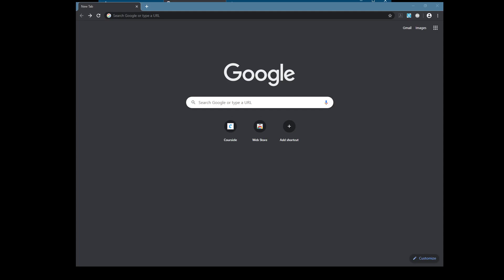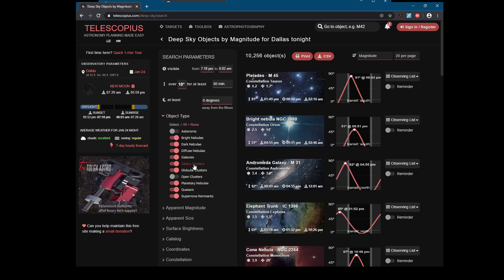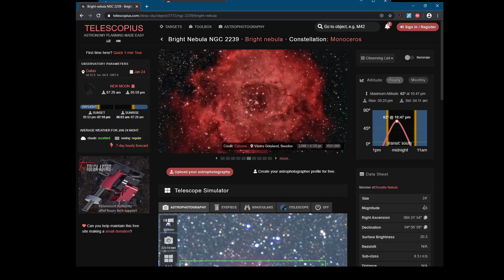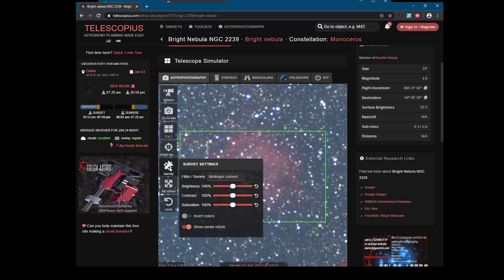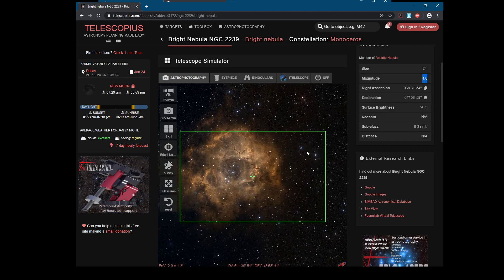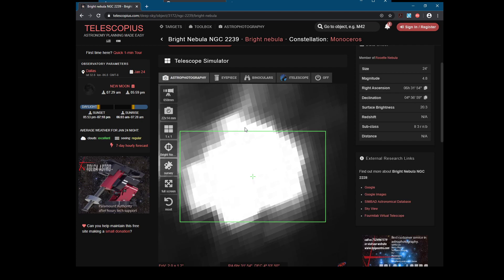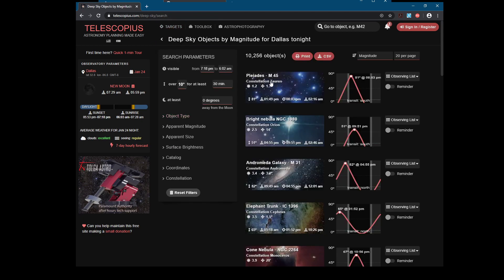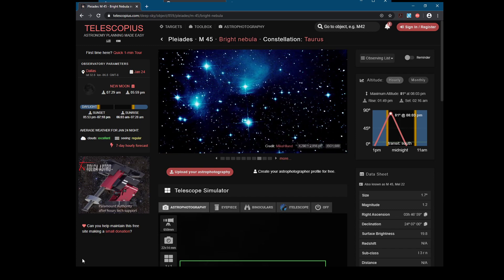Planning your DSO Astrophotography Sessions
Telescopius is a great resource that I use for planning what I will be looking at, and when it is available.

It's feature that I find the most helpful is the telescope simulator. The simulator takes in a focal length and camera specs (ex. Crop of full frame sensor camera) and scales everything to help you frame/identify the target through your set up.

Other than that it provides some good filters to see what targets may look like in different wavelengths or through different filters. I have found that the "Mellinger" view is a reasonable representation of what you could expect to see with about 2 Hrs Aggregate exposure on the Celestron 130SLT or a equivalent telescope.

 I usually use screen-shots from Telescopius in combination with the Stellarium phone app when I am out on site shooting my images.

Edit:
I just made a website with some more information about Astrophotography! It's got some great info covering the basics as well as a bit more detail about my process. Check out the Astrophotography section!